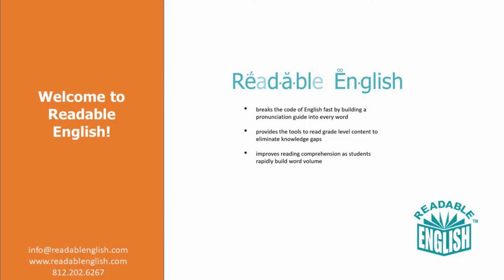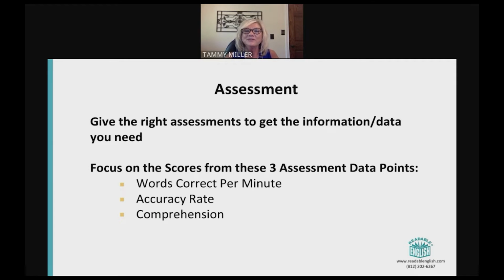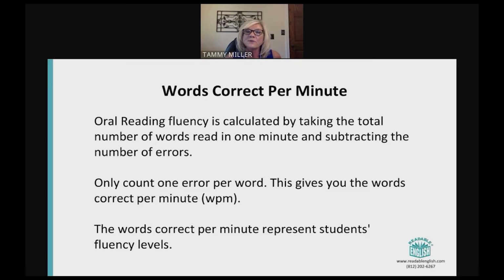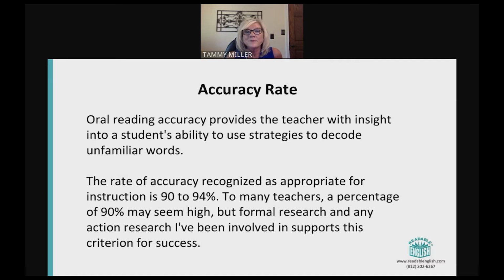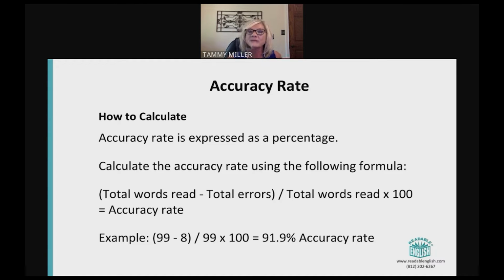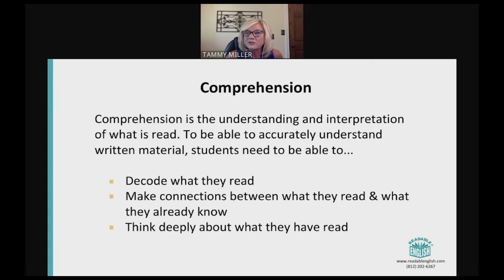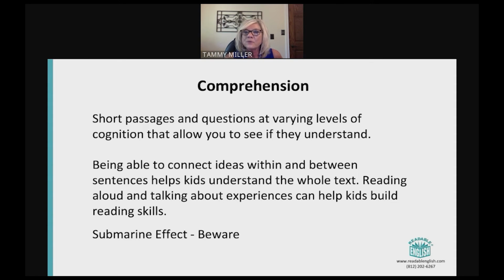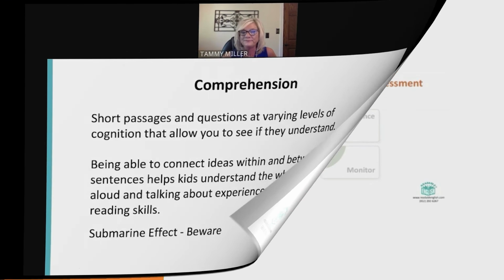Student Assessment: Readable English - 4 Actions to Accelerate Reading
Tammy Miller, Chief Academic Officer, discusses one of the four assessment actions for measuring student success: Action

Students Learn to Read Faster:  Readable English is a research-proven accelerated reading program that uses systematic phonics and phonemic awareness to exponentially increase fluency and comprehension. Students take ownership of their learning and quickly get to grade level and beyond.